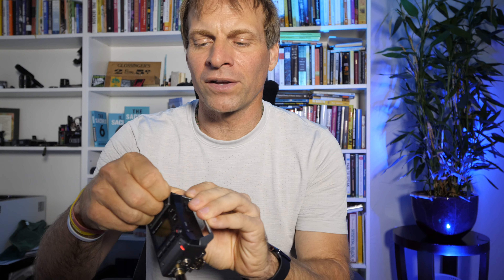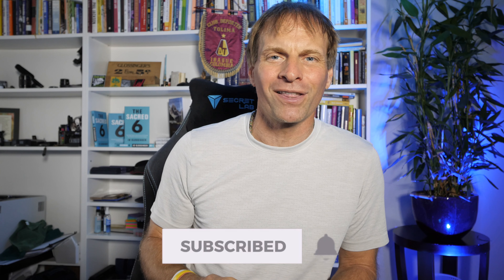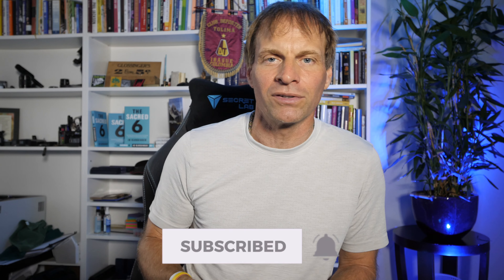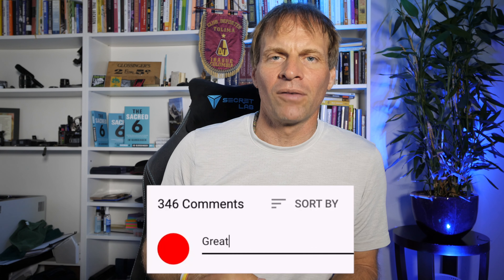How I Use The Zoom F1 Field Recorder Vs Tascam DR 10L - 4K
It is a Tech Tuesday and today I want to share how I use the Zoom F1 Field recorder. I also discuss why I don't use the Tascam DR 10L. I hope you enjoy today's video.